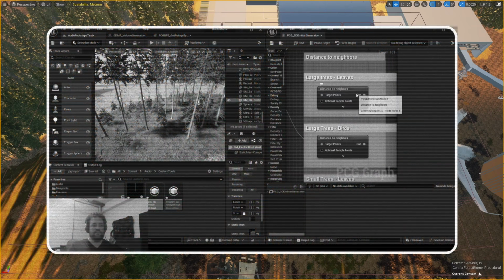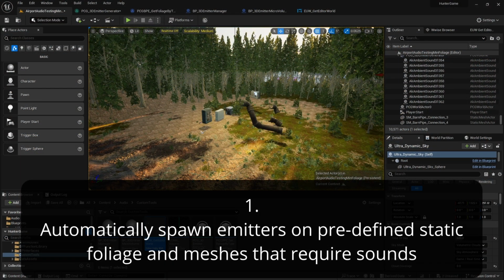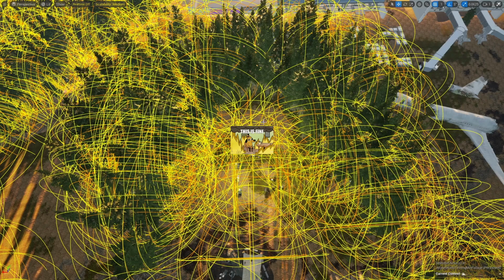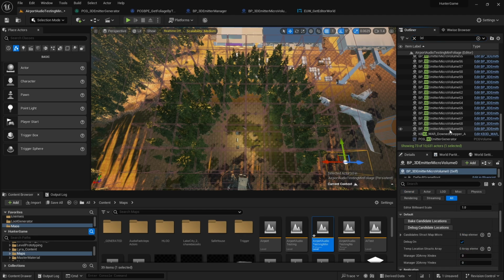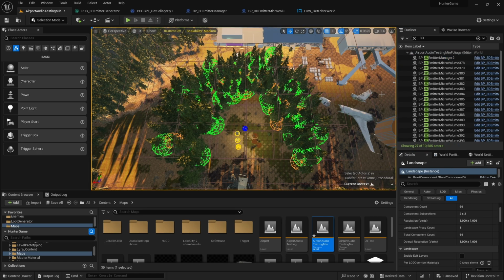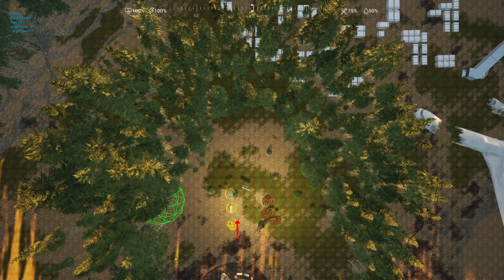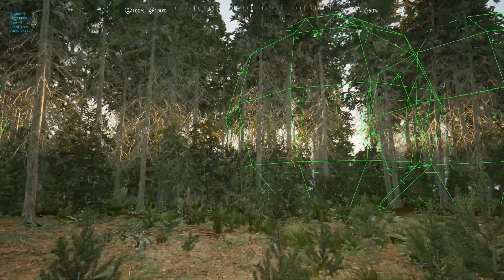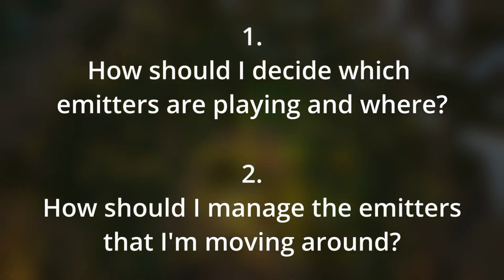Dynamic Ambience System Re-work in Progress - UE5 & Wwise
A video breakdown of the progress that I've made on my new Ambience System using Unreal Engine 5 & Wwise.
I'd love to hear any ideas or suggestions regarding the future development of the system.

Thanks!